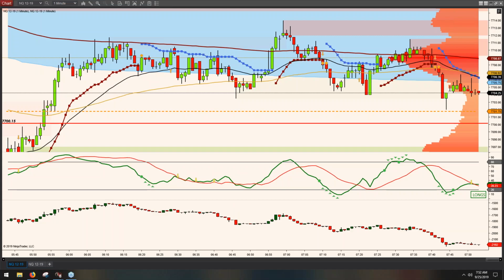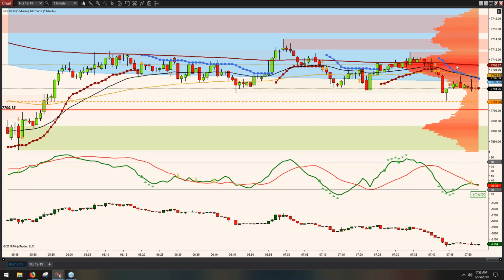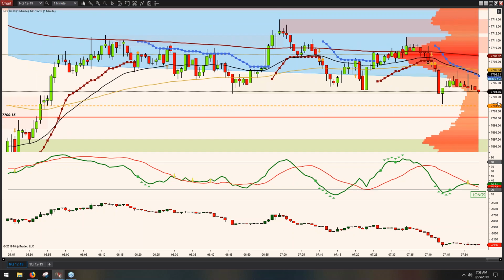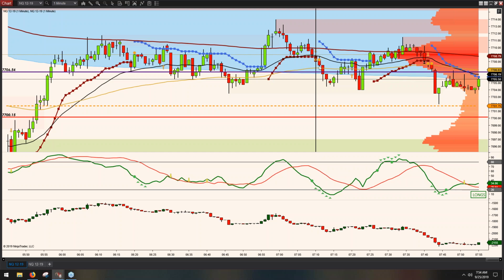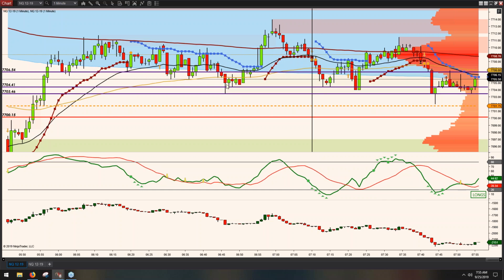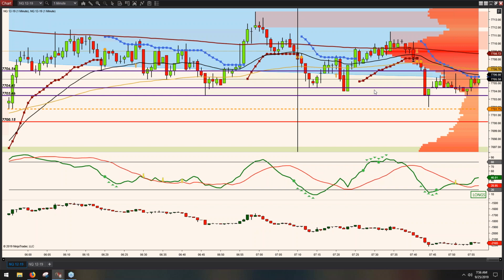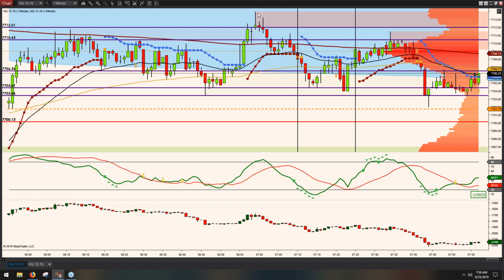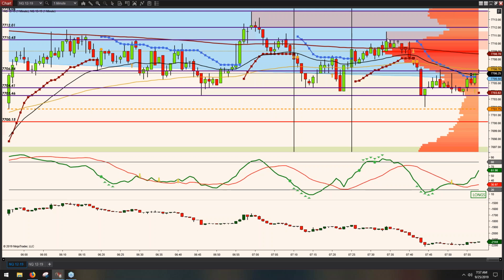Targets using Support & Resistance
In this recording you will see how to pick target areas based on previous price reaction areas. You can do this when day trading emini Futures NQ, YM, ES, CL, GC, 6e or on any thing you like to trade. You can do the same when swing trading.